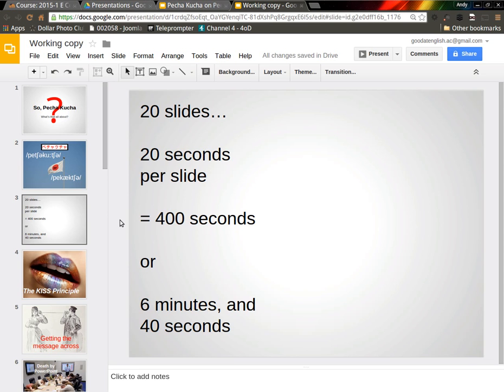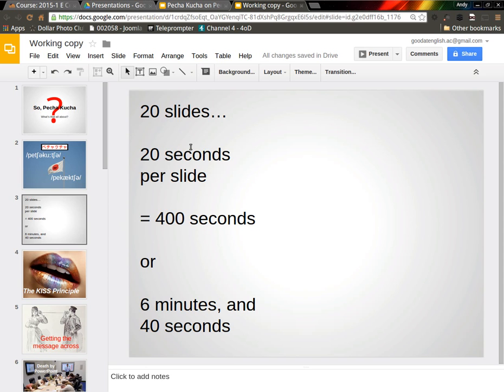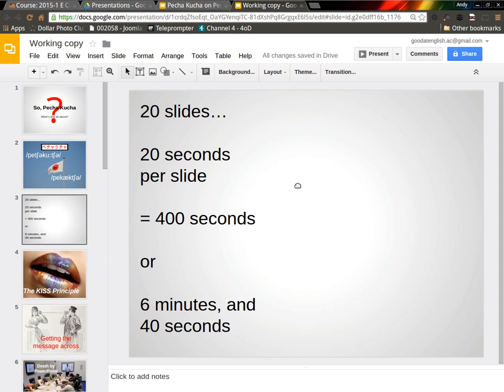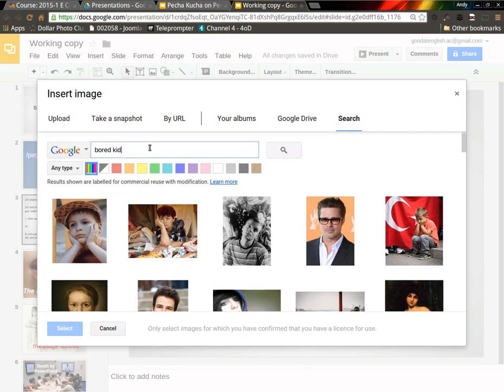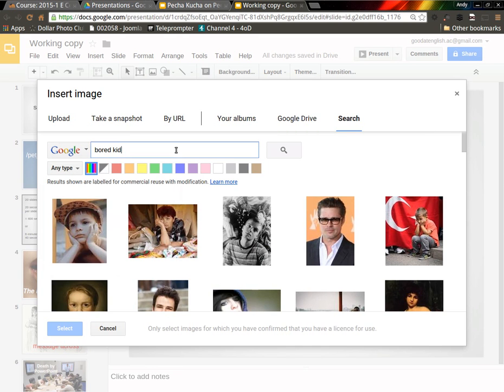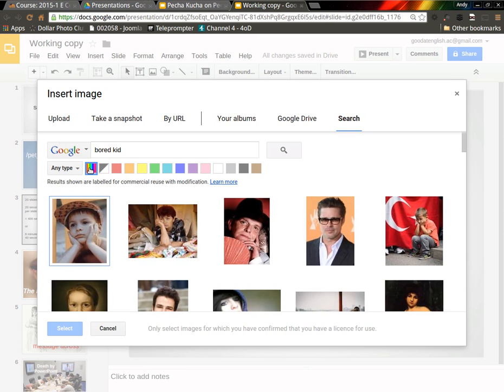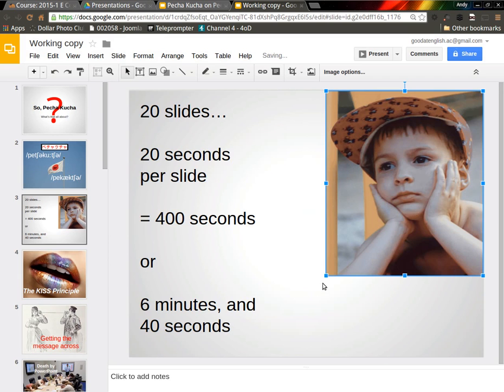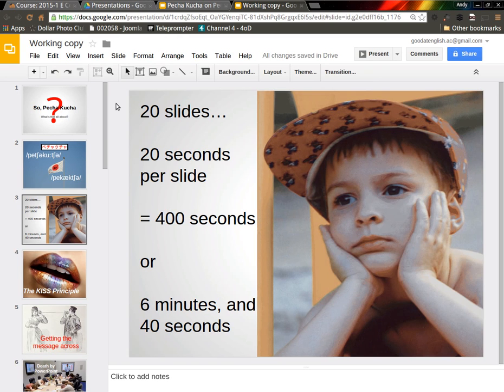Using Google Docs to get Creative Commons Images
Using the image search function in Google Docs is a great way of getting creative commons images for presentations as the filter is automatically in place.  This short screencast shows a quick example of picking an image for a Pecha Kucha presentation.